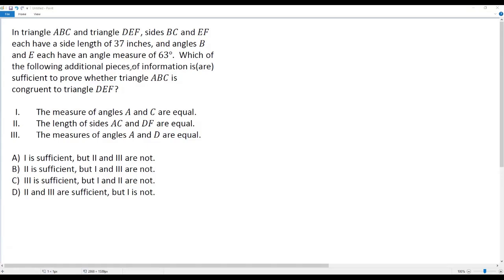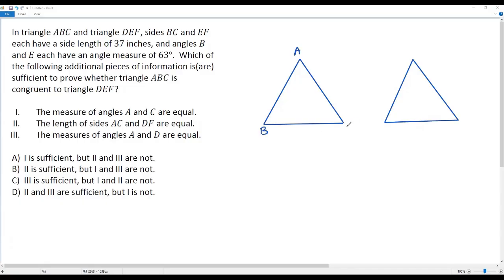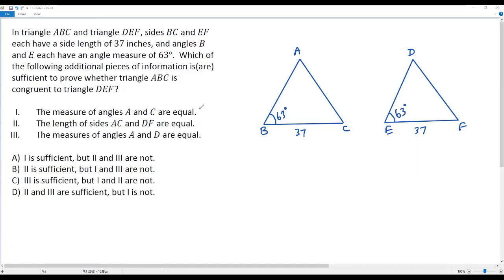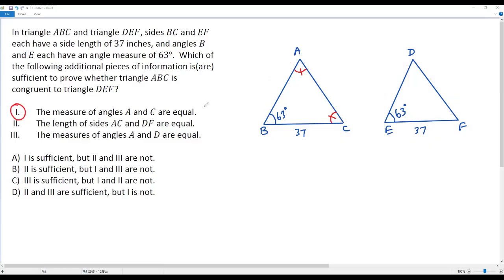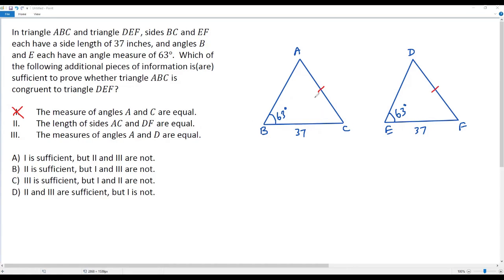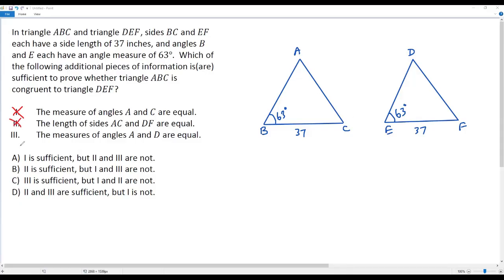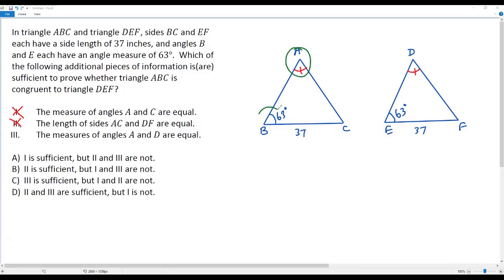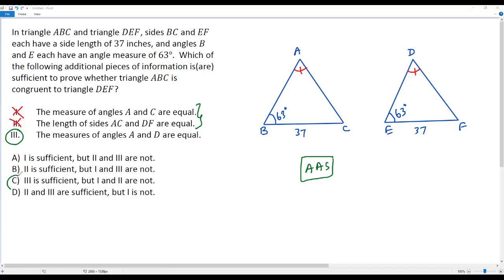SAT Math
In triangle ABC and triangle DEF, sides BC and EF each have a side length of 37 inches, and angles B and E each have an angle measure of 63°. Which of the following additional pieces of information is (are) sufficient to prove whether triangle ABC is congruent to triangle DEF?

I.  The measures of angles A and C are equal.
II.  The lengths of sides AC and DF are equal.
III.  The measures of angles A and D are equal.

A)  I is sufficient, but II and III are not.
B)  II is sufficient, but I and III are not.
C)  III is sufficient, but I and II are not.
B)  II and III are sufficient, but I is not.